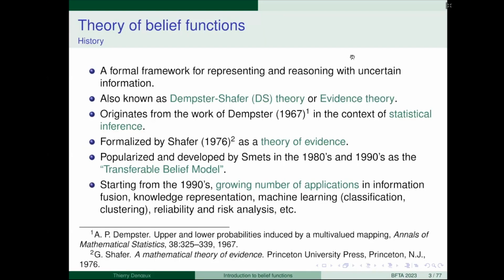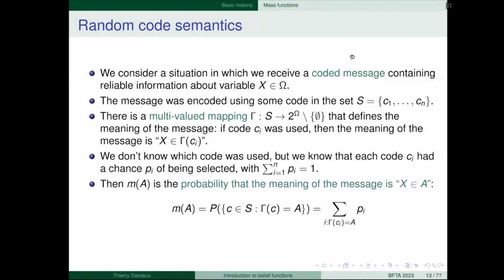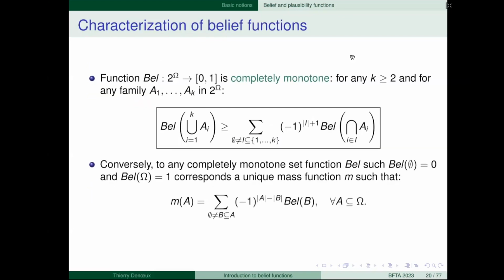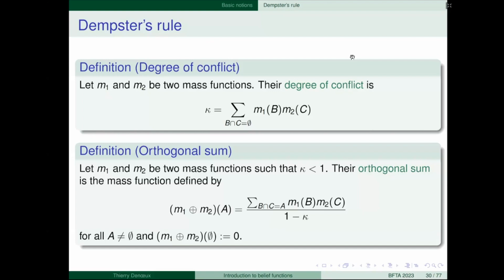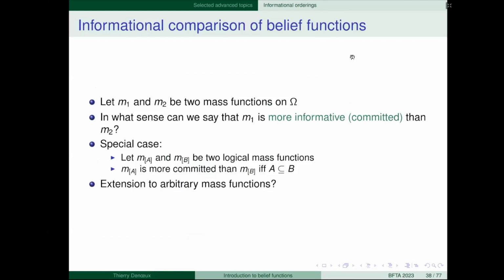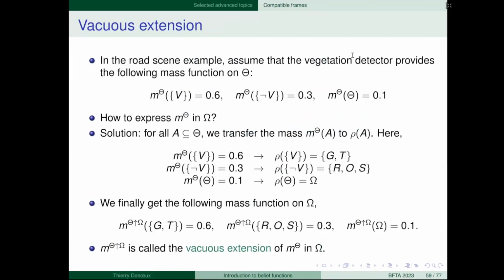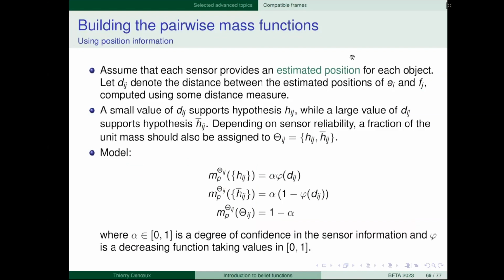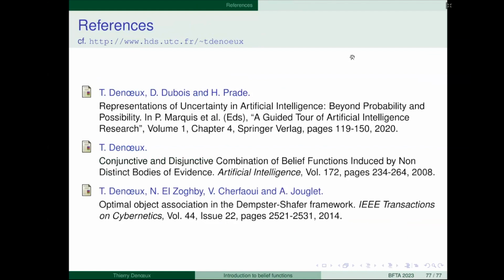BFTA2023 - Lecture 1 - Introduction to Belief Functions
Thierry Denœux, University of technology of Compiègne (UTC), France.

0:00 - Introduction
6:14 - Mass Functions
20:57 - Belief and Plausibility Functions
36:44 - Dempster's Rule
58:24 - Informational Orderings
1:07:22 - Cautious Rule (skipped, see Lecture 3)
1:08:16 - Compatible Frames
1:40:08 - References

▬ Slides  ▬▬▬▬▬▬▬▬▬▬▬▬▬▬▬▬▬